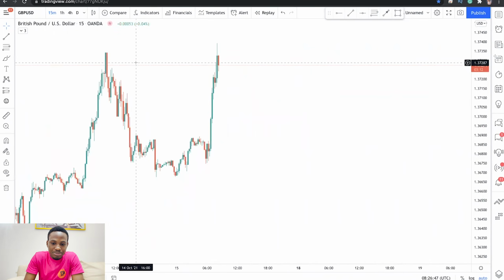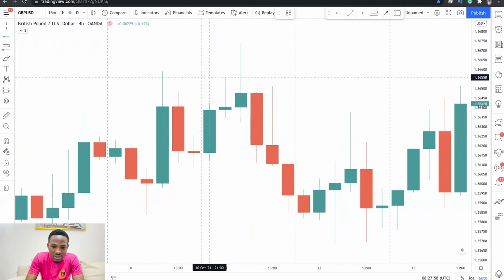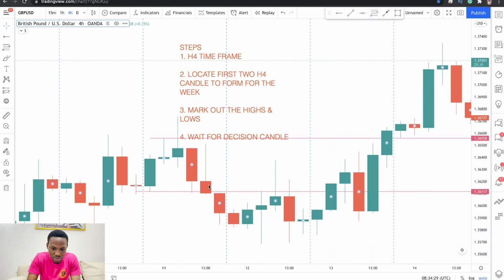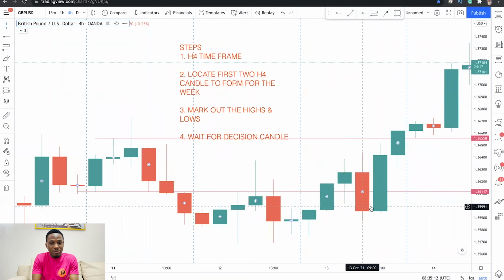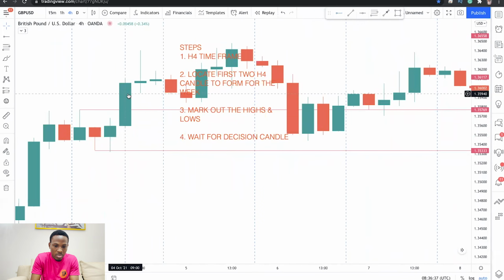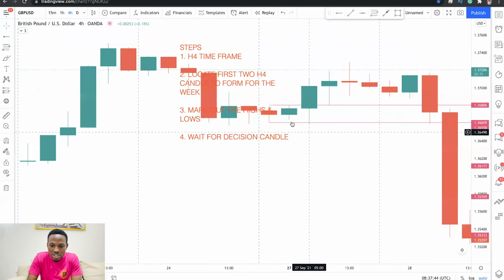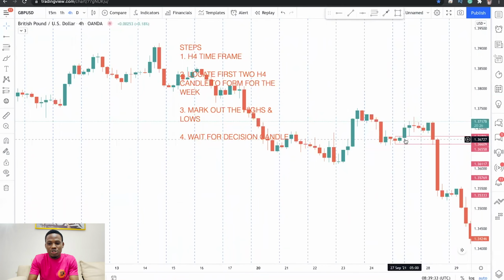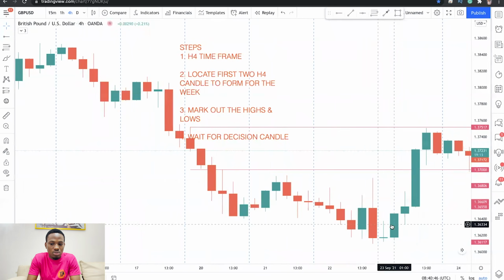High And Low of The Week Strategy| High Win Rate!!!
"Double your deposit" with FBS:
High & The Low of the week Strategy| High Win Rate!!! is a very effective strategy that I have used for more than three years now! And I seriously want you to take advantage of this move every week. ENJOY!!!

- 100% Bonus is automatically credited to the customer's account upon a request in the client’s Personal area. Bonus funds are reflected in the "Credit" section in the trading platform.
- You can get several bonuses: one bonus per deposit. The amount of each obtained bonus is added to the existing one. The required lot volume is traded separately for each bonus.
- You can activate the bonus within 30 days of your deposit. After this period the bonuses that you have not activated expire and disappear from the dashboard.
- ECN accounts are not eligible to participate in the promotion.
- Lots traded on Indices and Energies instruments will not be counted in the promotion.
- Internal transfers are not considered deposits.
- Bonus can be withdrawn from an account after the required lot volume has been traded. Keep in mind that when you trade Stocks (available only in MetaTrader5), 1 lot= 0.1 standard lot. Consider it when you fulfill the bonus conditions.
- If the equity is less than the initial deposit, you cannot get the 100% Bonus on your deposit. Example: You deposit $100. Then you start trading and lose $2. Your equity is $98, which is less than your initial deposit of $100. Therefore, you cannot get the 100% Bonus on the deposit.
- When the required lot volume is traded, a customer can apply for bonus funds withdrawal in his Personal Area.
- The maximum bonus amount is $10,000.
- The maximum leverage on the bonus account is 1: 500.